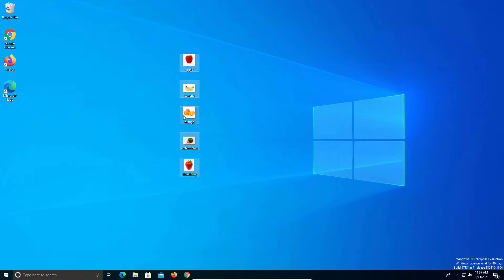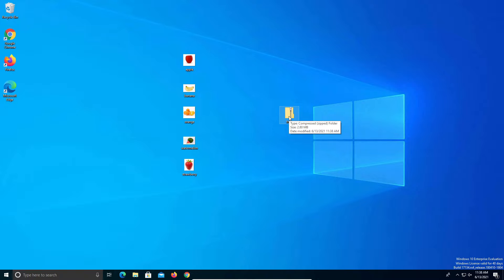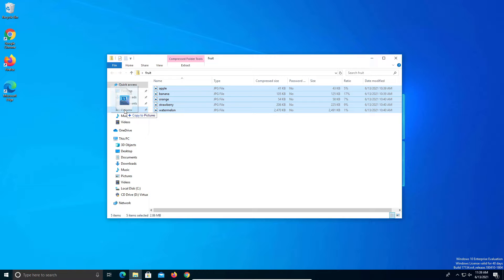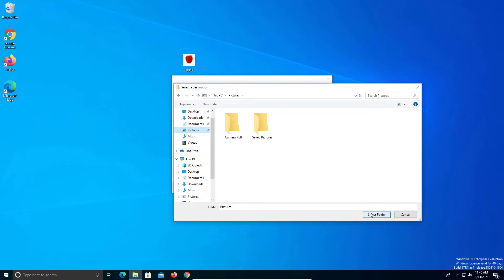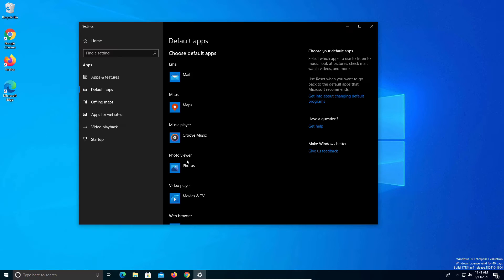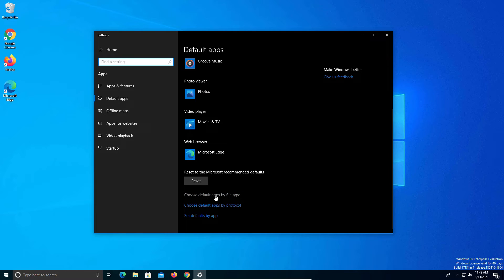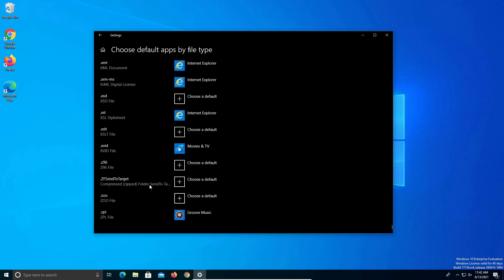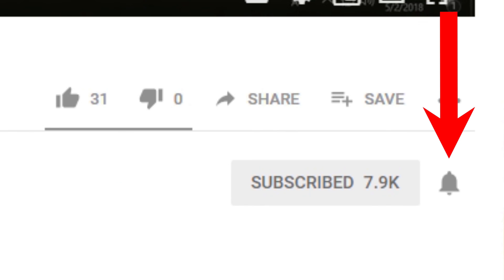How To Zip And Unzip Files Or Folders On Windows 10 | A Quick And Easy Tutorial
How to zip and unzip files & folders on Windows 10. This will show you how to extract the files from a zip folder, or how to zip files into a zip folder.